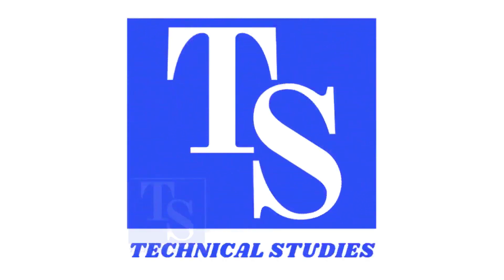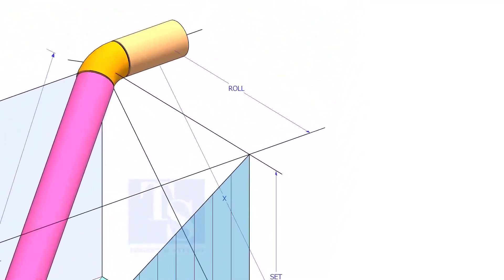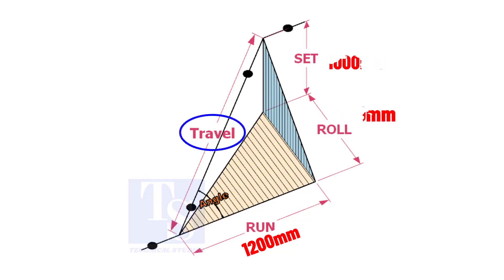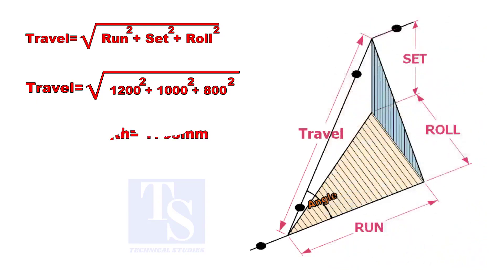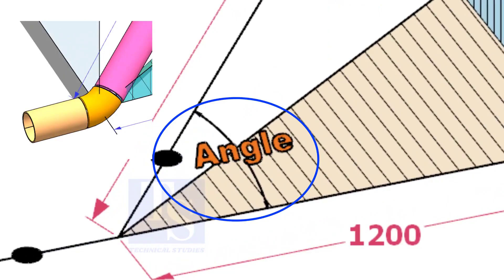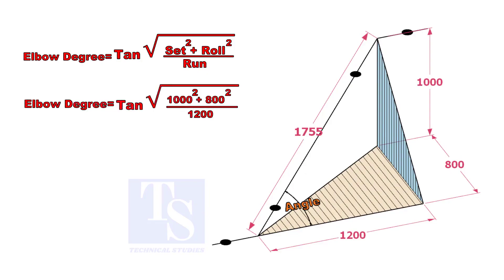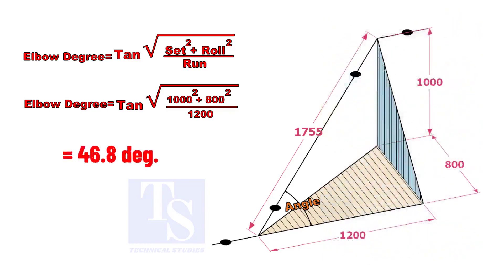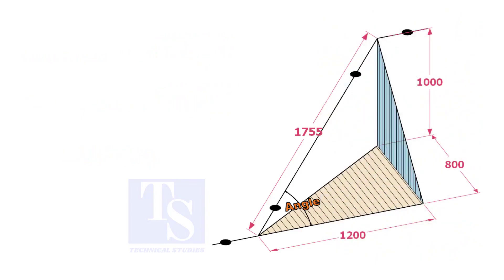Pipe doubling tutorial Set, Run, Travel Calculations